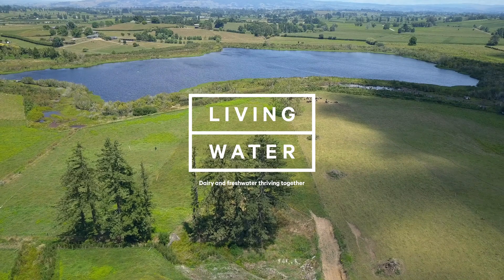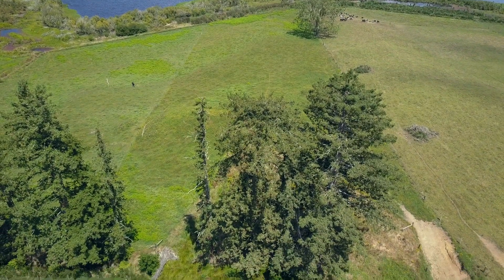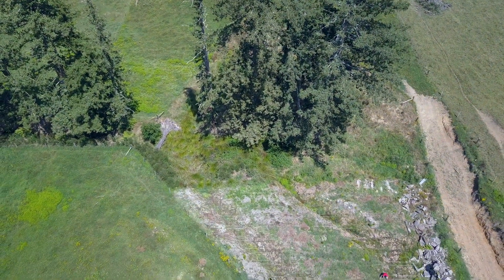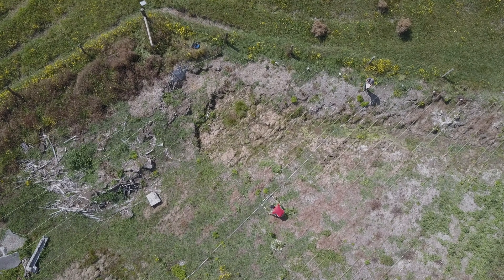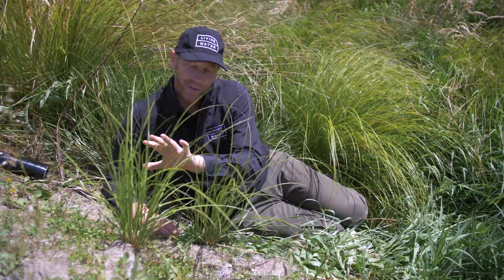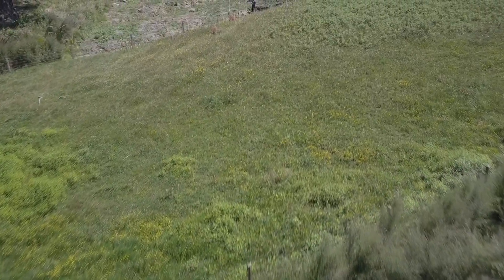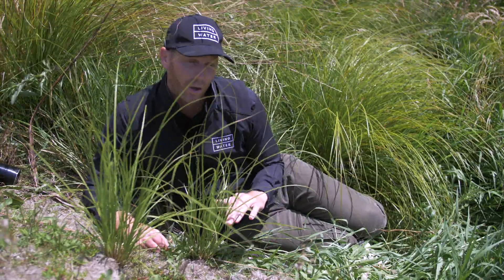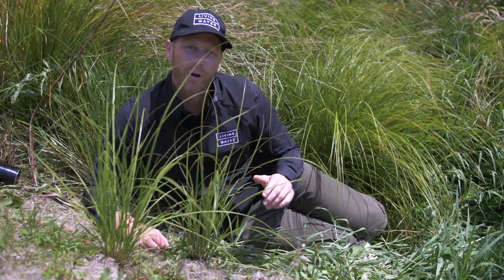Hydro-seeding Trial - Living Water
What is Hydro-seeding?  When can we use hydro-seeding? How can hydro-seeding improve water quality?